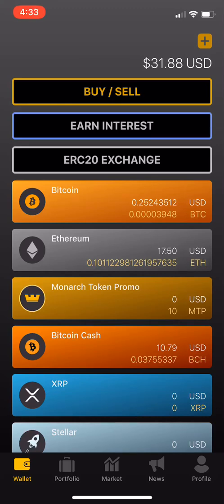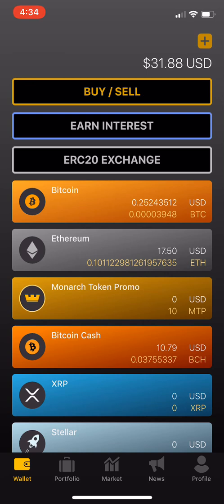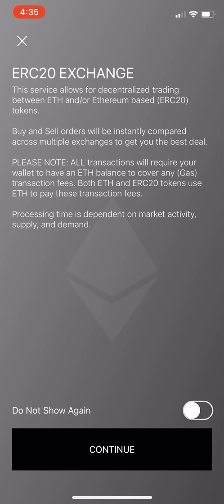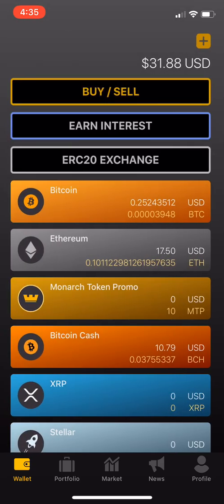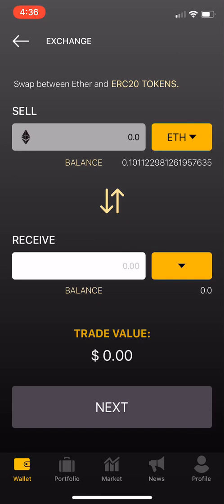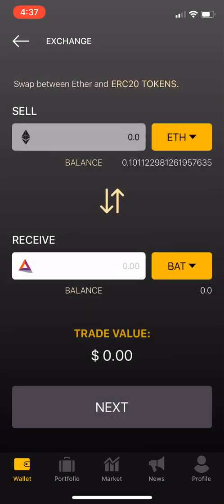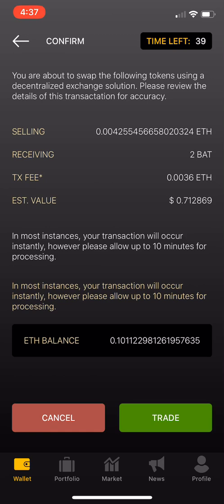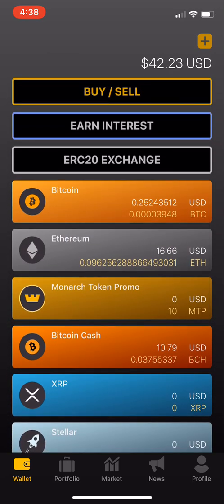Using Monarch Wallet DEX Decentralized Exchange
Here we show you the basics of using the integrated, in wallet, decentralized ERC20 exchange also called a DEX.